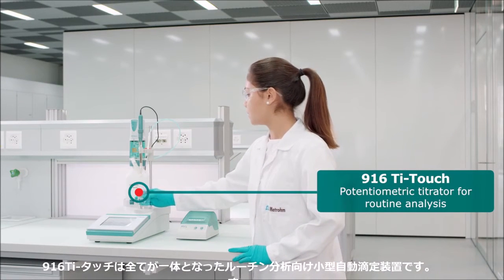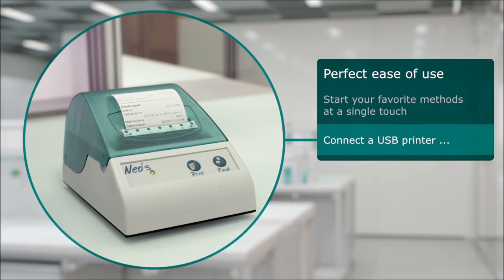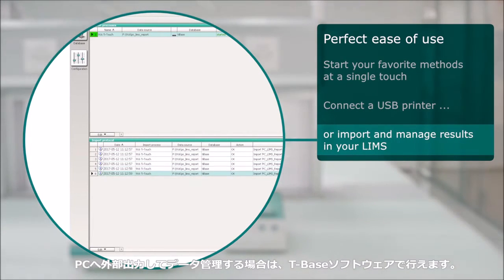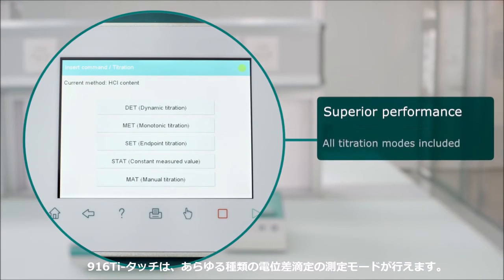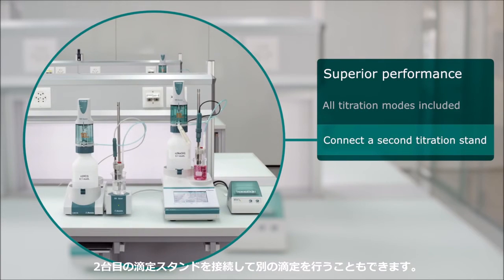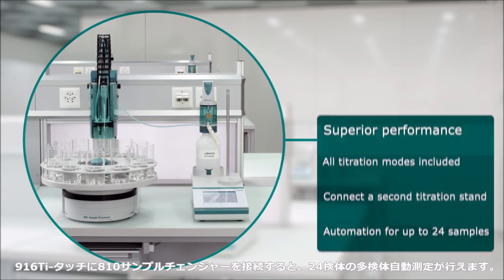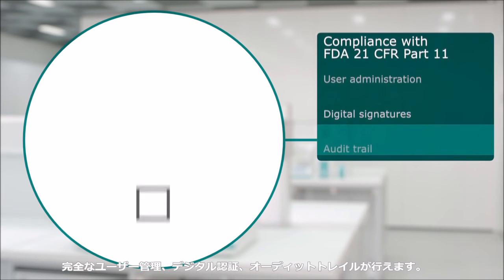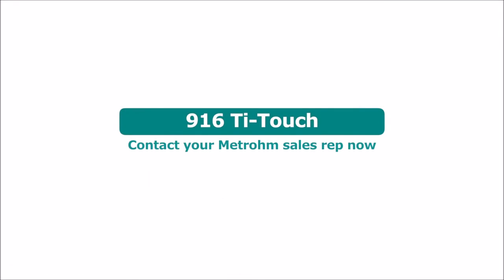コンパクト一体型自動滴定装置916の操作性と性能を2分で紹介！（日本語字幕付き）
メトローム 916Ti-タッチ電位差自動滴定装置の紹介動画です。装置上に試薬ビンや電動ビュレットや滴定スタンドが乗った一体型のコンパクト設計です。